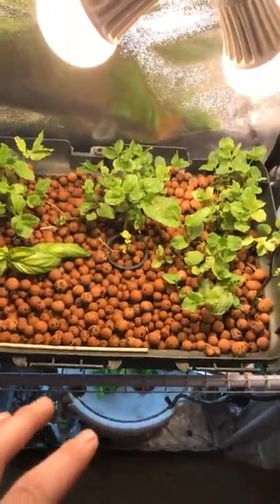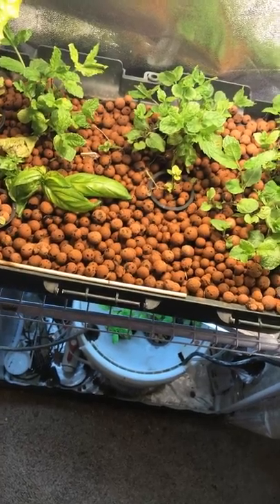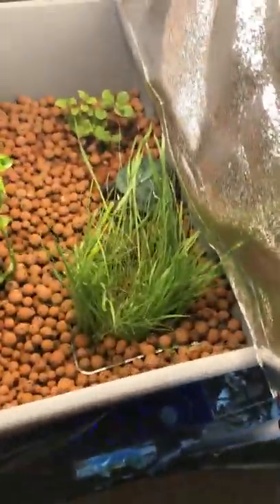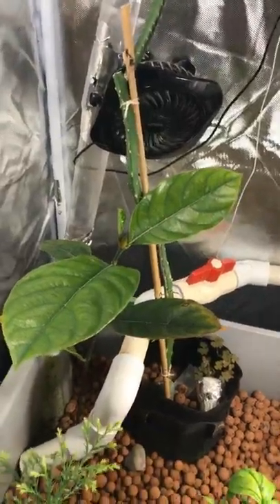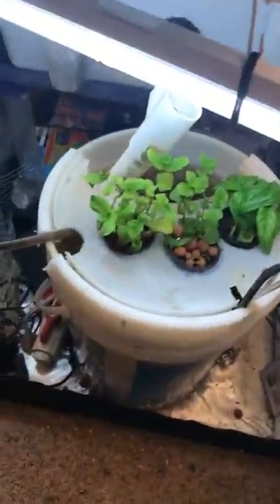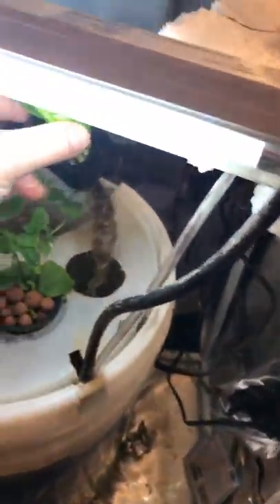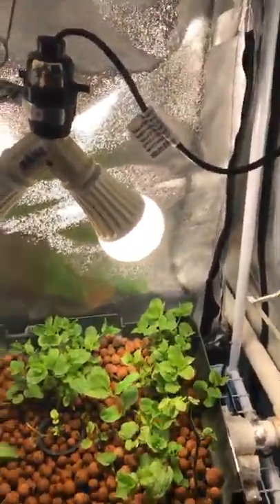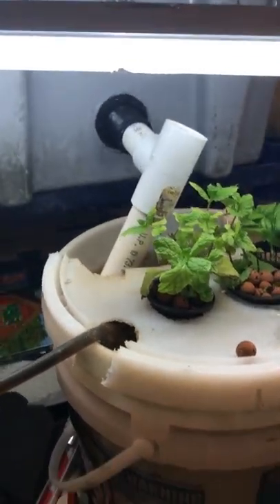Small scale Aquaponic update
A much needed update 2/9/18